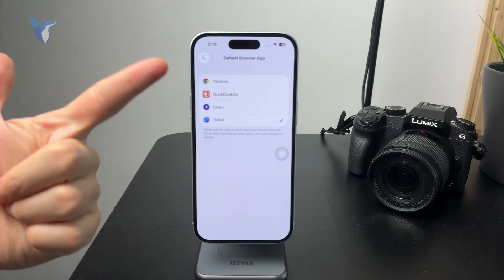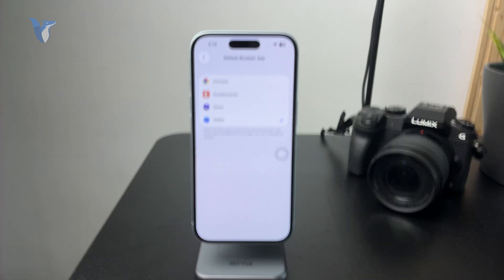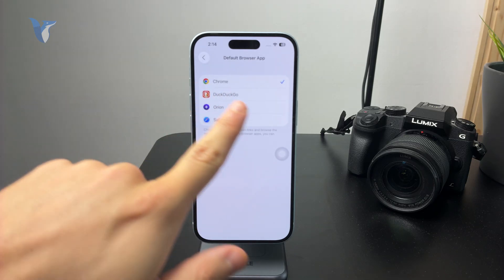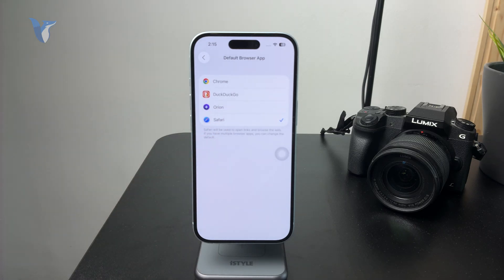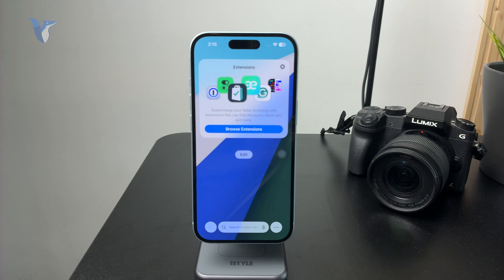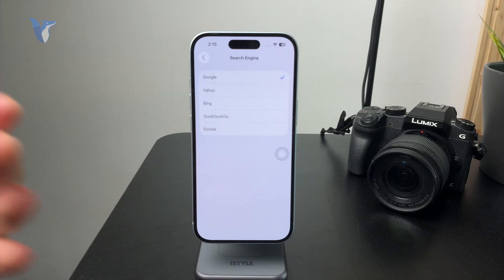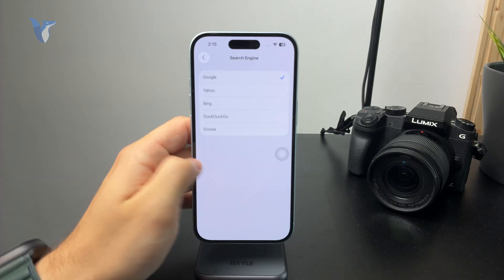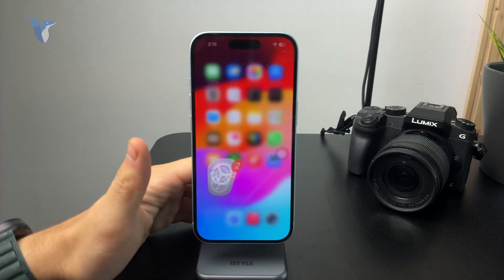How to Use Safari Instead of Google (tutorial)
In this video, learn how to use Safari as your main browser instead of the Google app on your iPhone or iPad. We’ll walk you through the steps to switch and customize Safari for a smoother browsing experience.